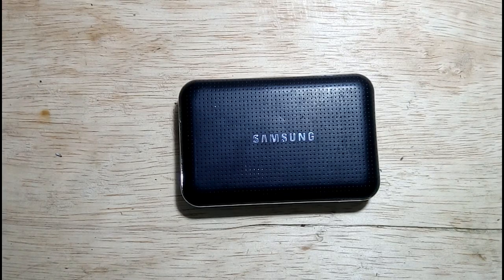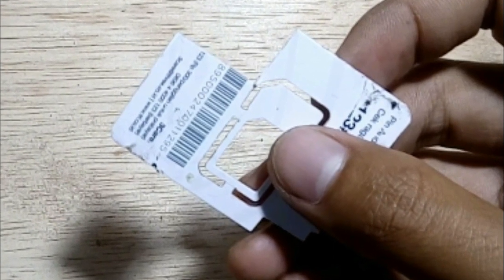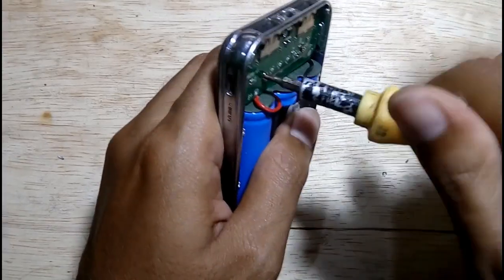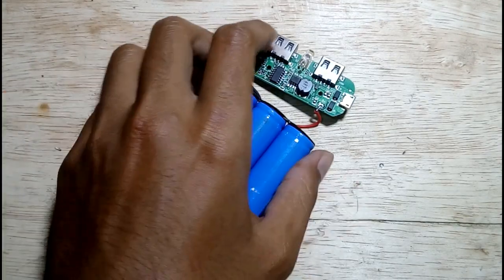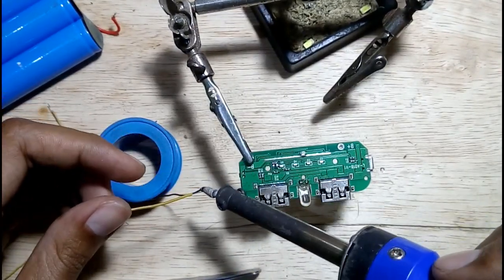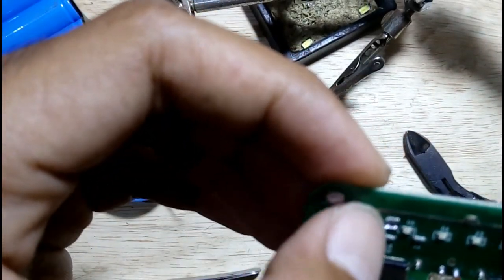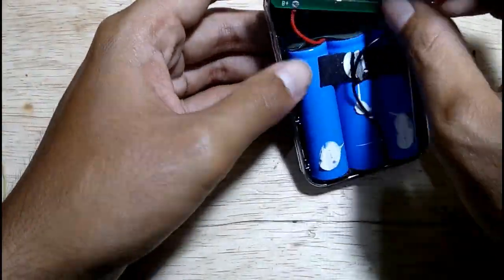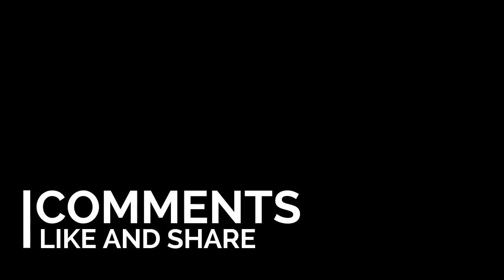how to repair power bank | SAMSUNG power bank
in this video i will show you how to repair a samsung powerbank (definitely it is made by china).
this is my friend's power bank, he told me that the indicator is not work well.

ok, let's do that.

I hope this tutorial can help you if you have same problem like this.
because it's free.